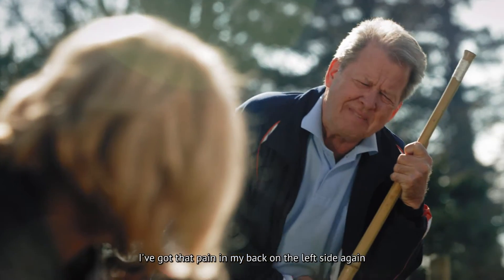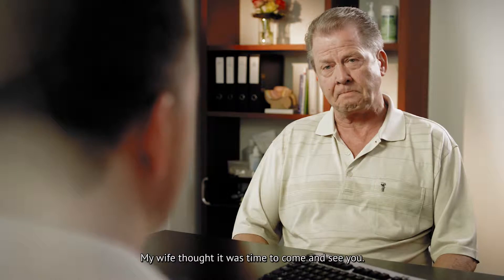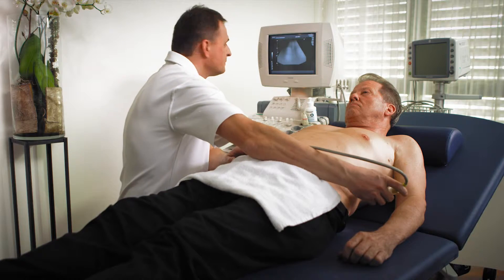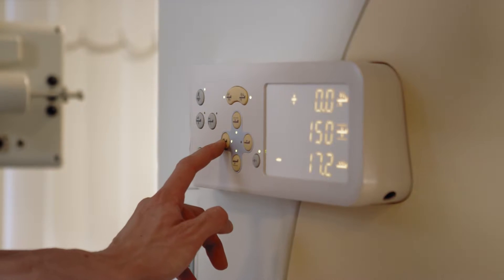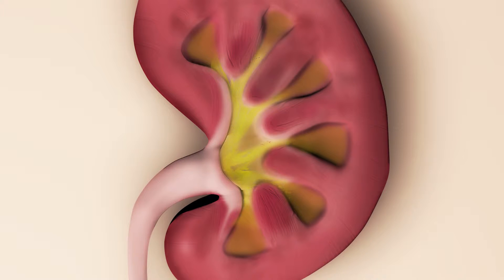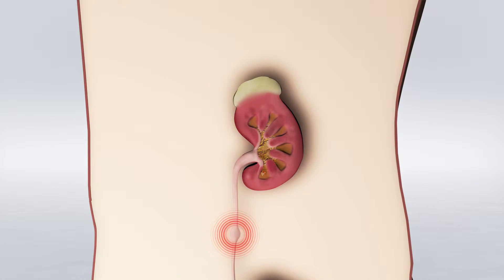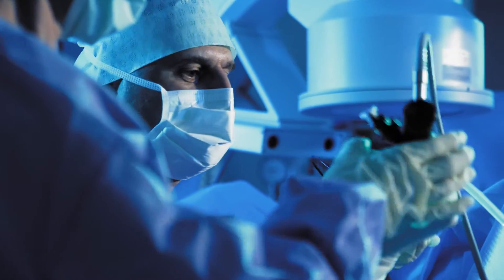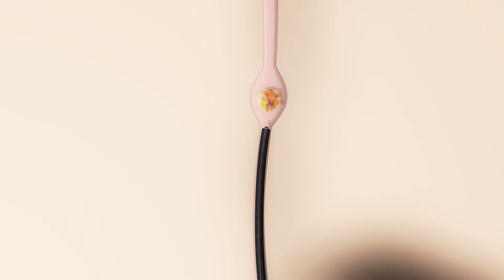Uroviva - Ureteroscopy (URS)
With a very narrow, rigid, or flexible instrument, the bladder is entered via the urethra, and the lower ureter is entered via the bladder. Using this instrument, the entire ureter can be viewed. Due to the flexibility of the instrument, the renal pelvis and chalices can also be viewed. It contains fibre optics, a flushing channel (the examination is carried out under continuous irrigation with saline) and one or two working channels. The instruments that pass through this instrument into the organ are correspondingly thin. Their power is therefore limited. Using ureteroscopy, tissue biopsies can be taken or stones can be crushed and processed. In some cases, entire stones can be recovered and removed.

Uroviva offers patients and referring physicians from all over the world the full range of urological treatments, using the latest technology.